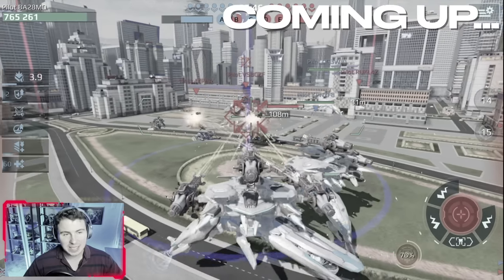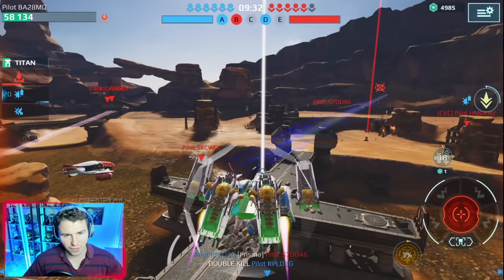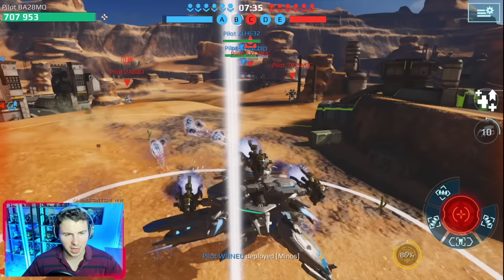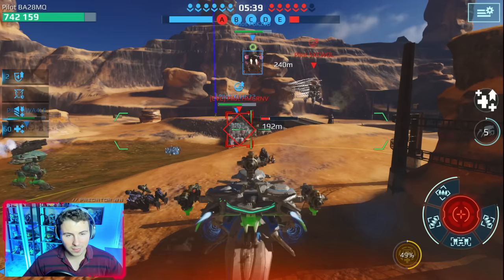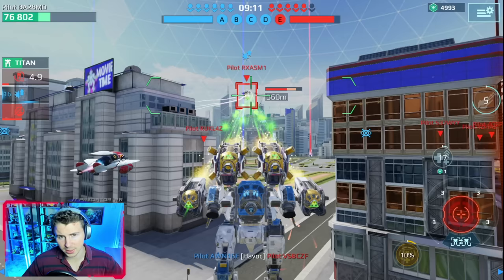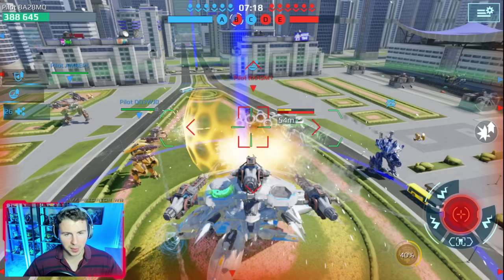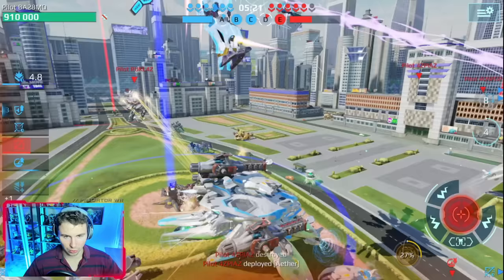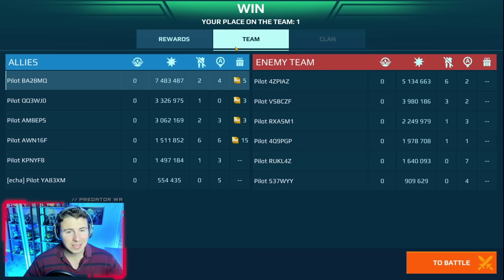4 Enemy Titans Firing At This Build... Real Overpowered Healing - Invincible | War Robots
This is the most overpowered healing I've ever seen. The sirius titan healing to start is way too strong. Then we add 4 healing modifications and it makes it next level. The second game is especially ridiculous because there are 4 titans trying to take this build down. This cannot come to the live server. Or no one will be able to destroy it. HEALER Sirius ⚡️

0:00 Intro
0:13 ALL Healing Sirius
1:14 Vajra Super Healing - Game 1
6:44 4v1 Titan Healing - Game 2
13;09 END Wrap Up